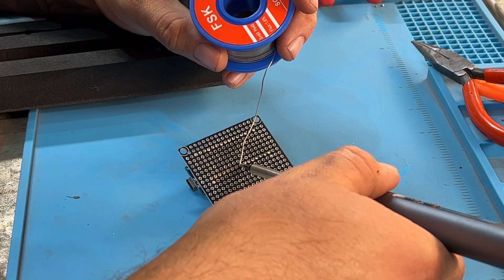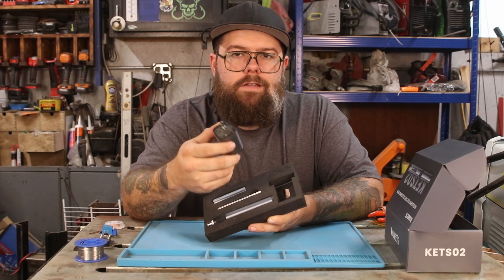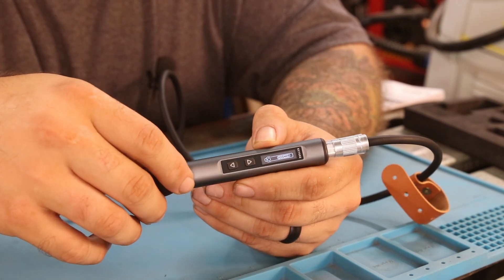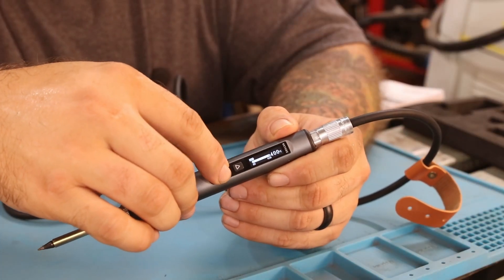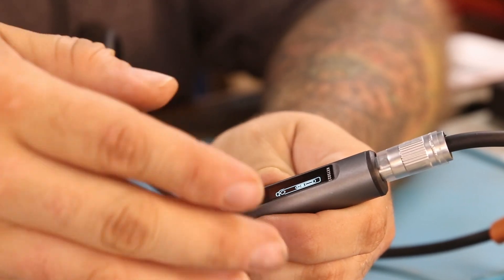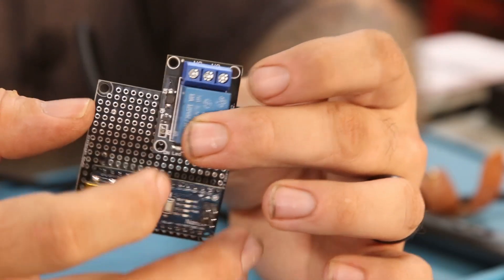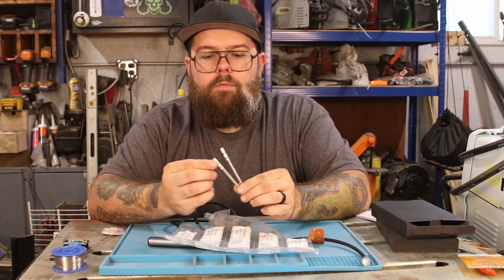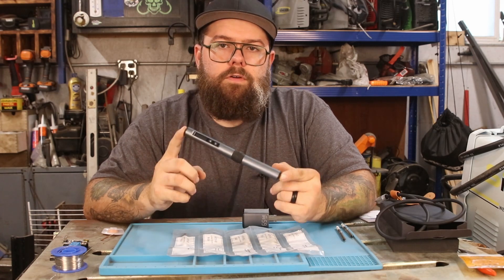KaiWeets KETS02 Soldering Iron - Make Soldering Easier!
Today we are taking a look at the KAIWEETS KETS02 Soldering Iron.  Kaiweets sent this Soldering Iron to me for review, and it DOES NOT disappoint.
It heats up super fast, comes with a great selection of tips, and is very comfortable to use while having many other great features.  The Kaiweets KETS02 has become my go to soldering iron for soldering and desoldering electronics, as well as any smaller gauge wire.

Garage Hobbyist Amazon Store

Microphones:
Samson Q9U Dynamic USB/XLR Mic

Cameras:
Anker C200 USB Camera
iPhone 13
Canon 80D
Canon T4i